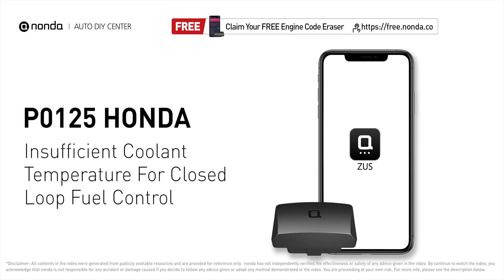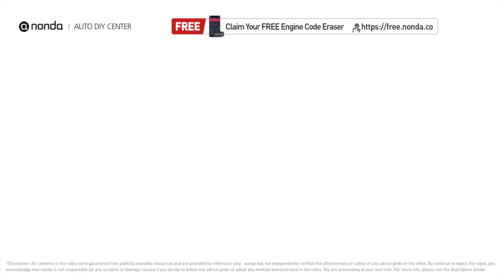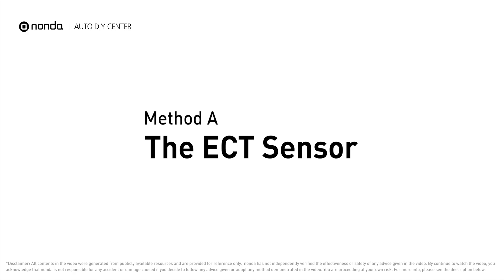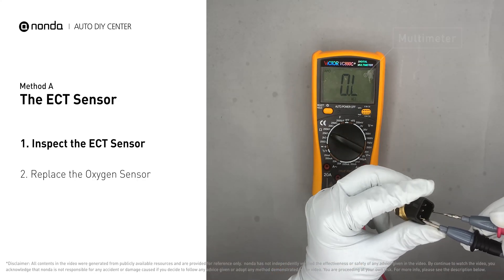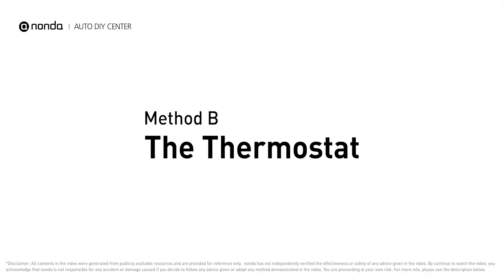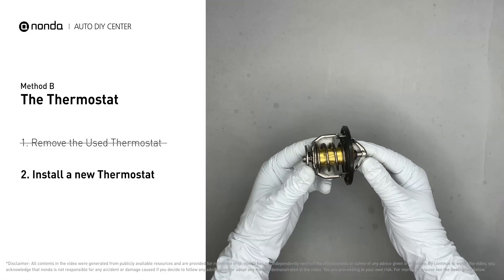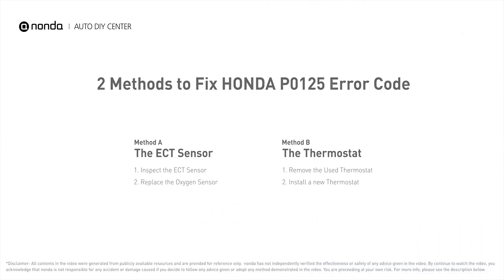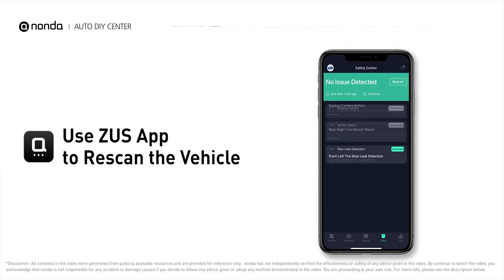How to Fix HONDA P0125 Engine Code in 3 Minutes [2 DIY Methods / Only $7.39]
Claim your FREE engine code eraser

Engine Code HONDA P0125: Engine Coolant Temperature Circuit Intermittent. It indicates that the Engine Control Module has detected intermittent ECT sensor input. How to inspect the ECT Sensor. How to replace the ECT sensor. How to Use a Multimeter. coolant temperature sensor. engine coolant temperature sensor. Jiggle Valve. How to replace the thermostat. Tips and tricks for replacing the Thermostat in your car and fixing code HONDA P0125.

Fix Engine Code HONDA P0125 Easy DIY Method A | The ECT sensor
1. Inspect the ECT Sensor
2. Replace the ECT Sensor

Fix Engine Code HONDA P0125 Easy DIY Method B | The Thermostat
1. Remove the Used Thermostat
2. Install a new Thermostat

0:00 What is HONDA P0125
0:40 Method A - The ECT Sensor
1:18 Method B - The Thermostat
2:13 Claim a FREE Engine Code Eraser